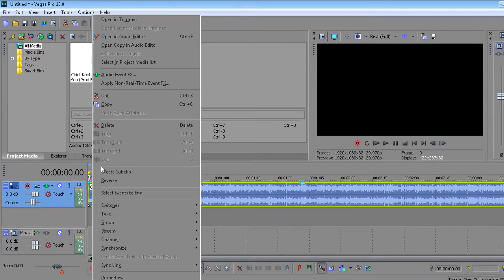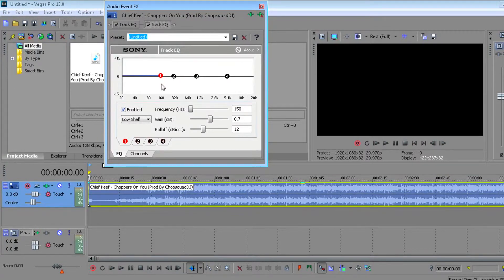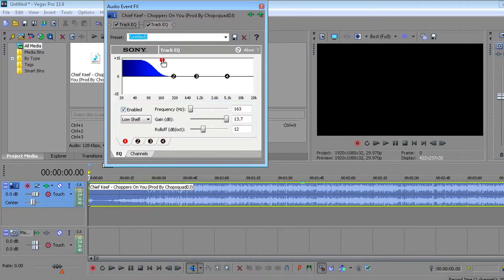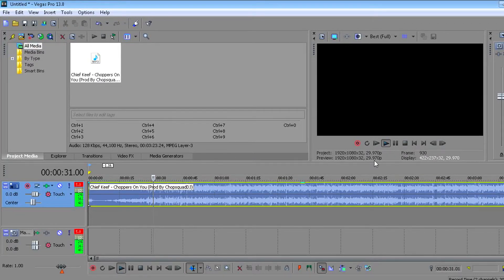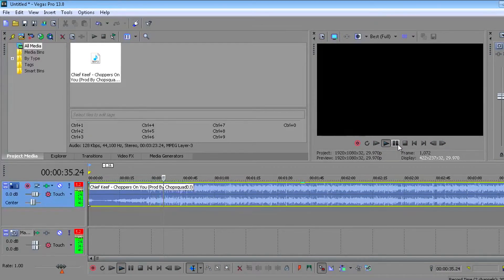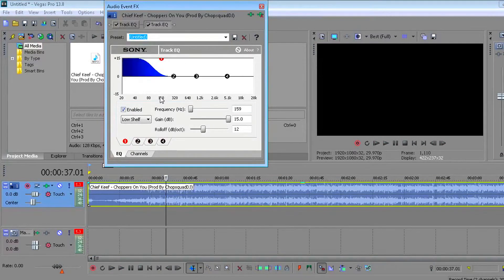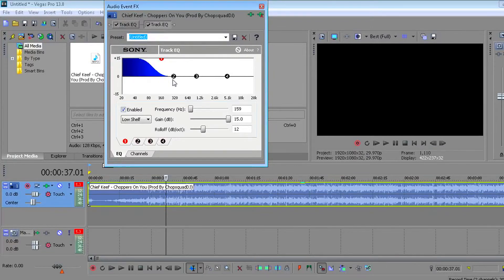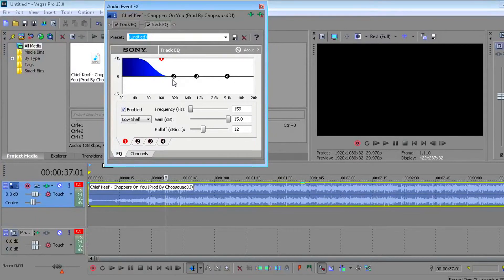How To Add Bass To A Song In Sony Vegas Pro 13(Video)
*Sounds Good With Headphones*

The Outro Is Made By ProuargeGamer
All Done In Sony Vegas Pro13

Intro Song Name:Chief Keef-Three Zero Zero

All Latest Gifts By ProuargeGamer

Check Out How To Add Bass To A Song In Sony Vegas Pro 13(Video&Voice Tutorial)   And Im Out.

Who Is ProuargeGamer? He Is A Gamer That Record Gameplays Of GTAV,DCUniverseOnline,Any Game Thats Interesting He Up For It.Also He Gives Out Informational Tips&Tricks Videos.Youtube Content Creator That Posts What You Guys Are Interested.Make sure To Subscribe To ProuargeGamer

Video Made with: Sony Vegas 13.0